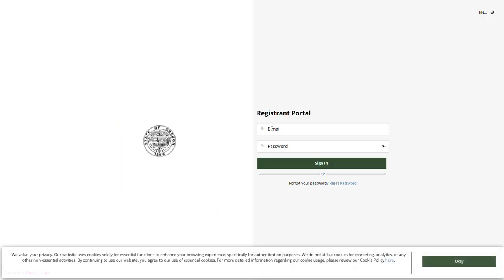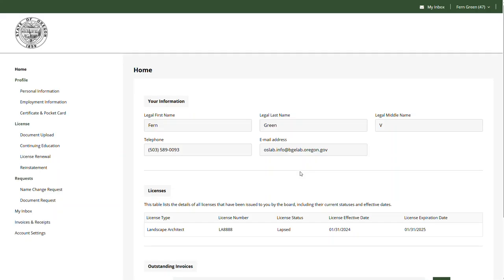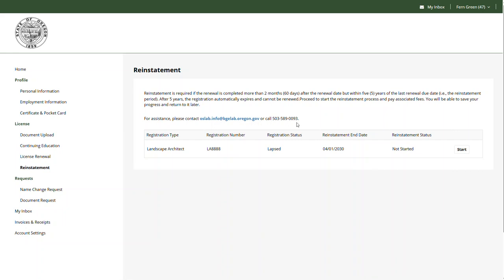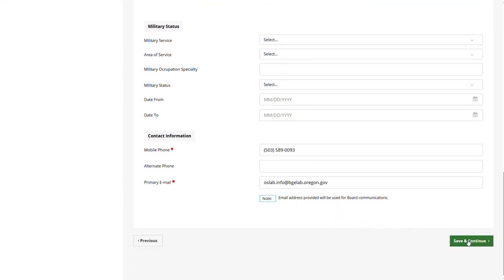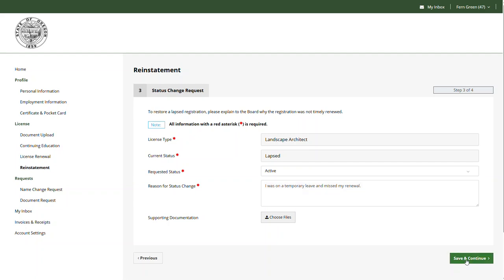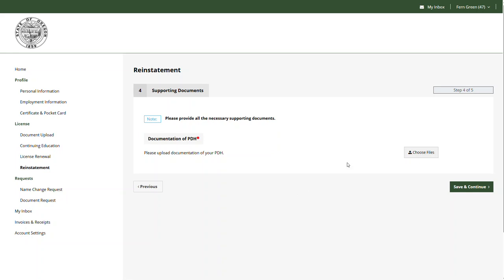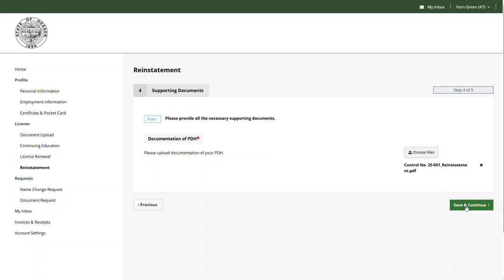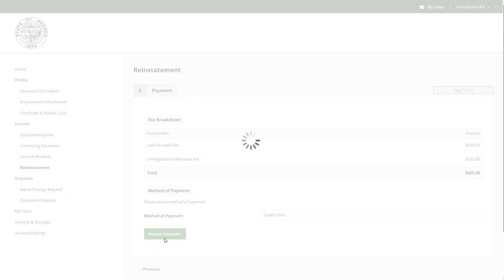Reinstate Request Procedure for Landscape Architects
Learn how to complete the online reinstatement process for a lapsed landscape architect license.